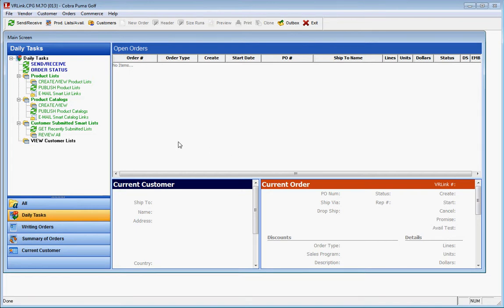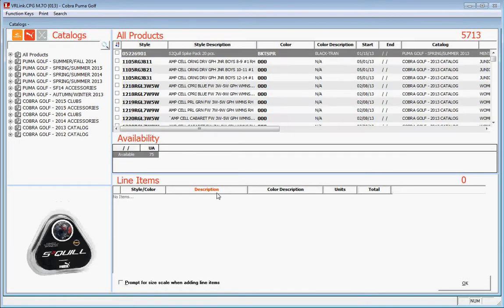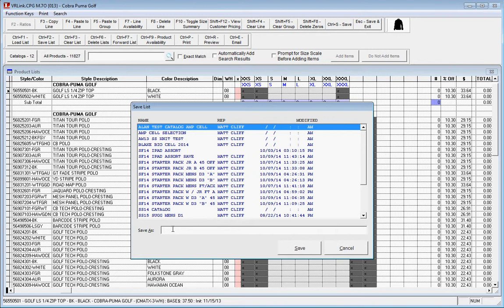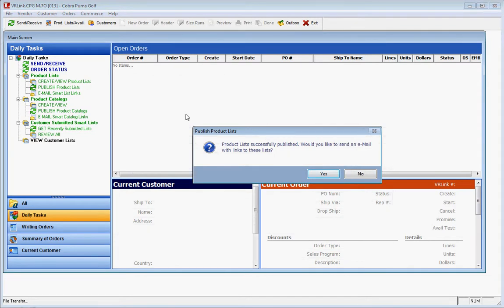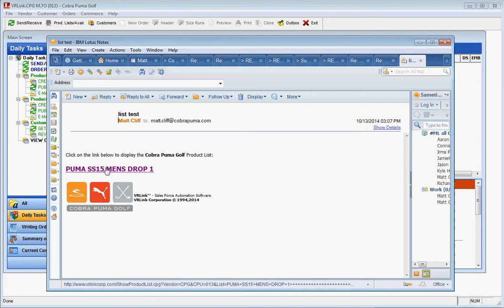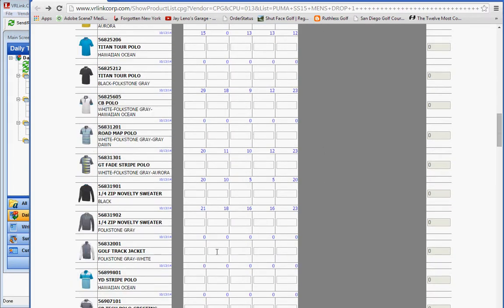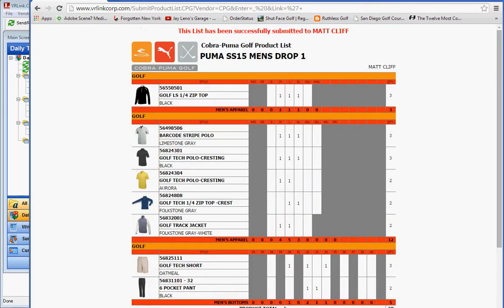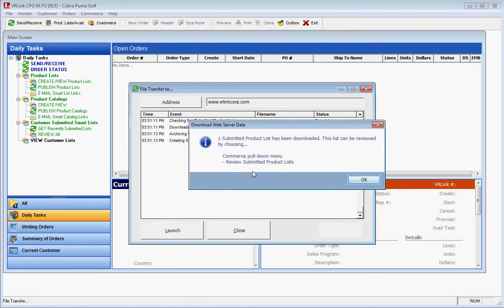PC VRLink: Smart Lists pt 1: Creating and Emailing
This vid walks you through how to create and then email Smart Lists in the PC version of VRLink.